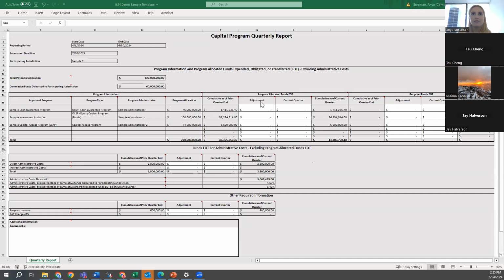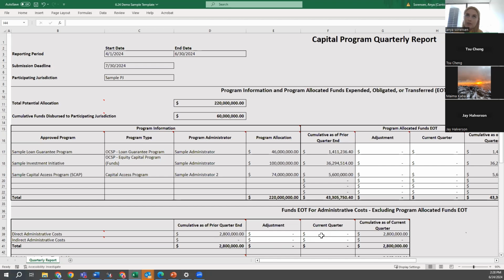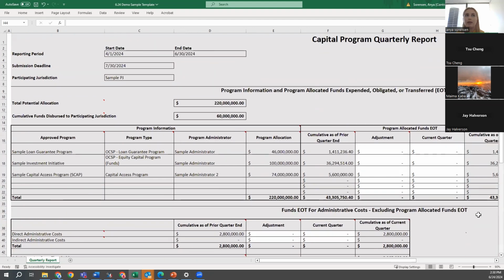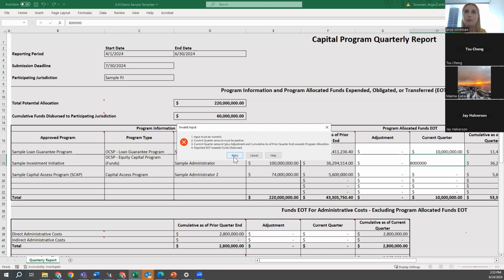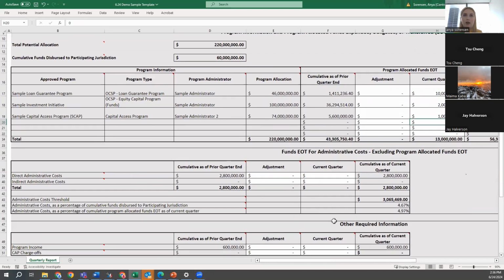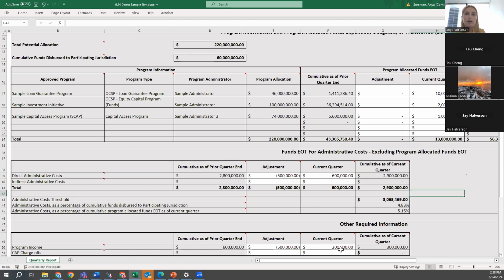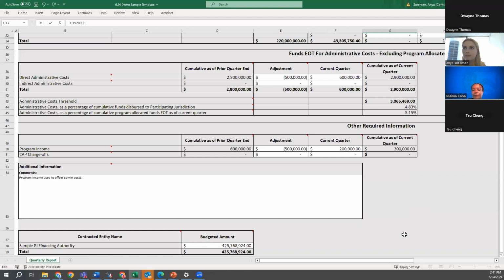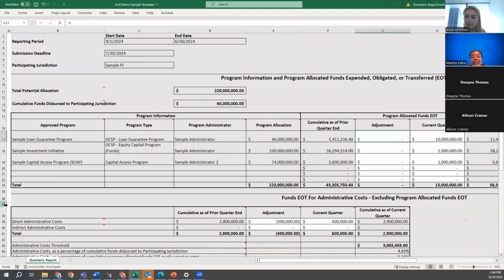SSBCI Capital Program Quarterly Report Template Demonstration June 24th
This video covers a demonstration of the SSBCI Capital Program Quarterly Report template.